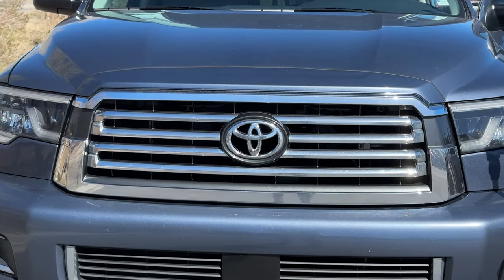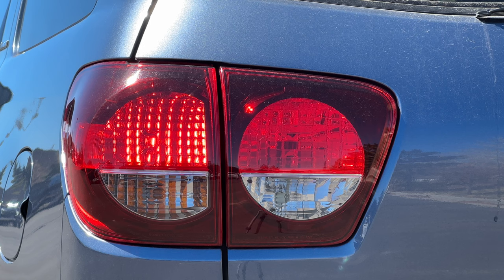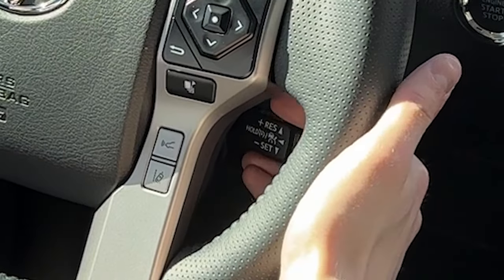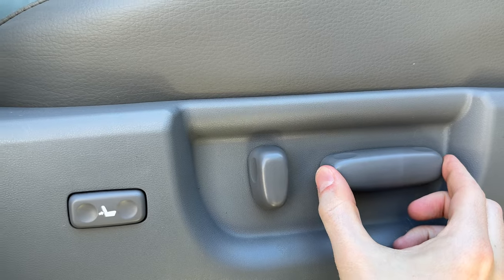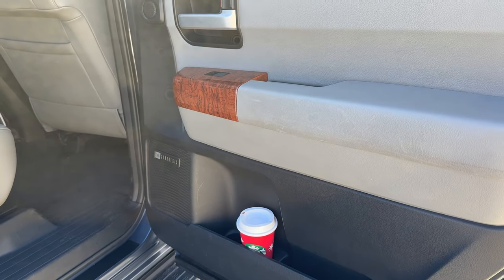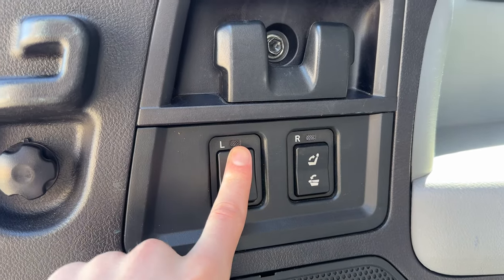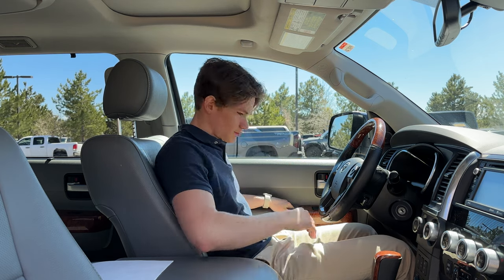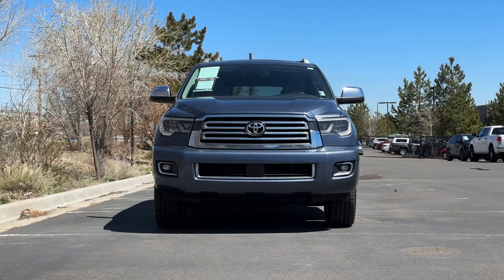Toyota Sequoia Platinum (2nd Gen) Review: The Best Family SUV Ever Made.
Welcome to the legendary 5.7 V8-Powered Toyota Sequoia Platinum. This is the 2018 model year, meaning it is the best possible trim and model of what I think is one of the best SUVs ever made. With loads of interior space, a reliable, smooth V8 powertrain, and a cushy ride, it's easy to see that this SUV was made with families in mind